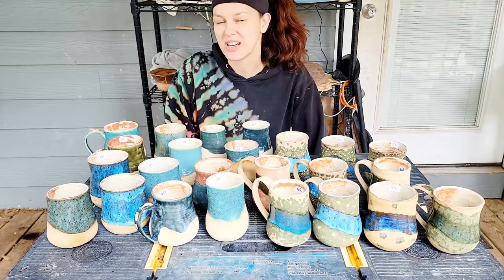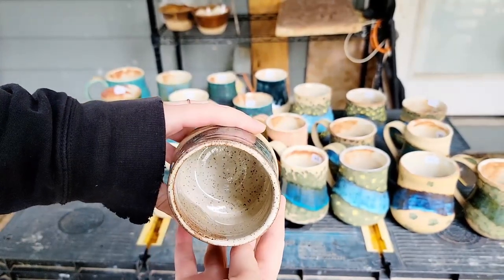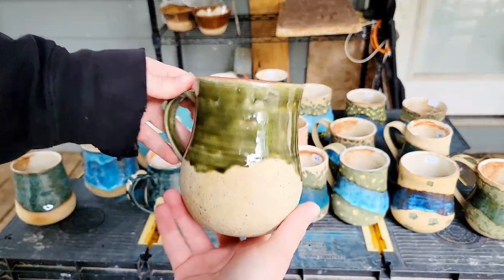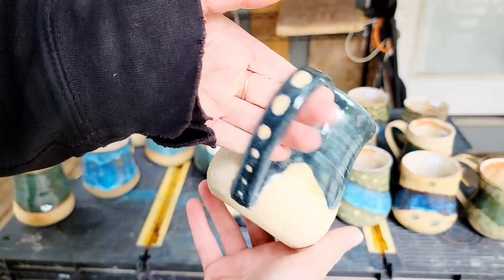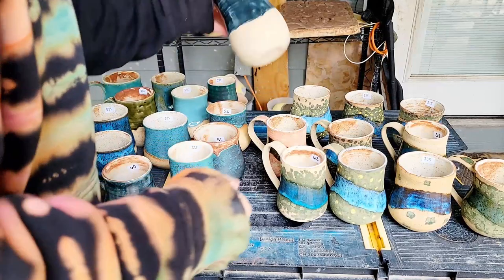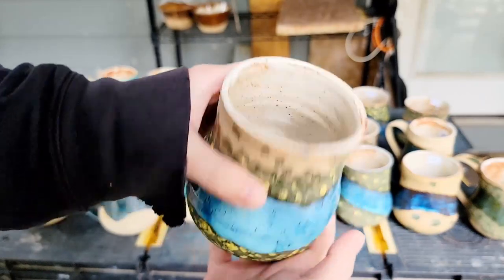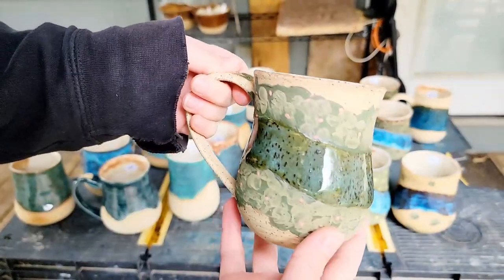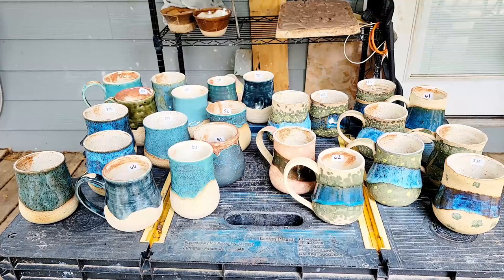Completed Work | Series Synopsis | Waterfront Series Review | 2023 | Ceramic Art Vlog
In this weeks episode we will be taking a close up look and reflection of my series of waterfront inspired work. I really love how most of these have turned out. A few are likely to be staples on my website for a while. Thank you for joining me this week.